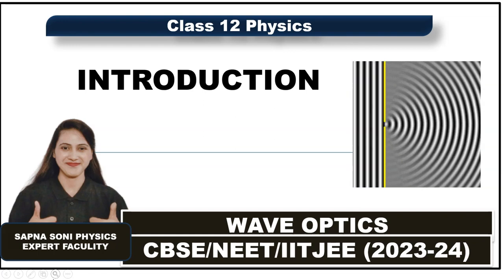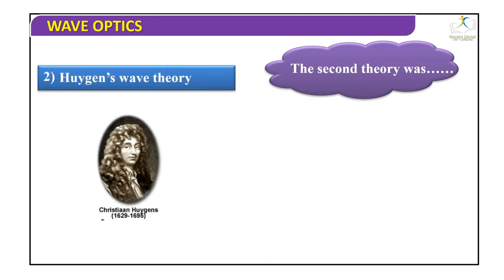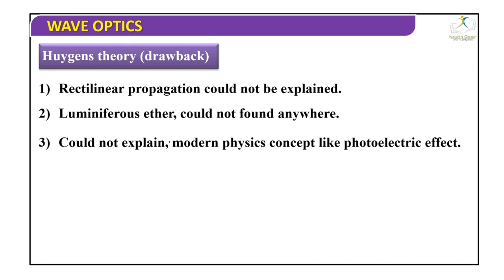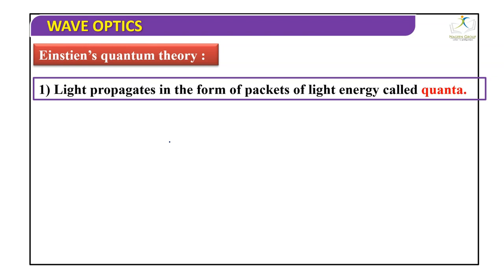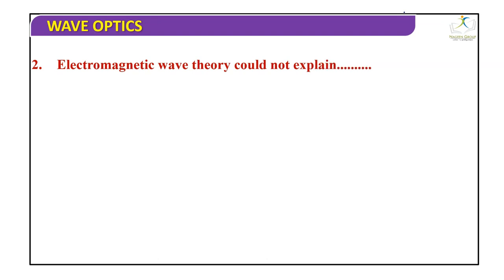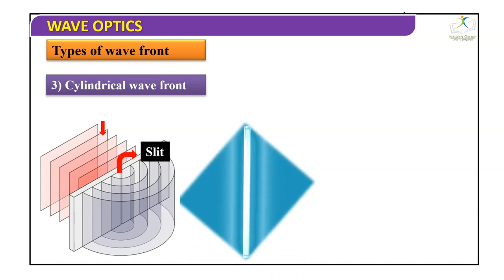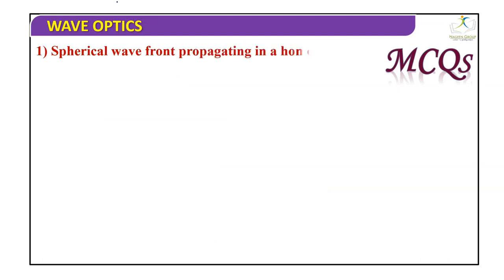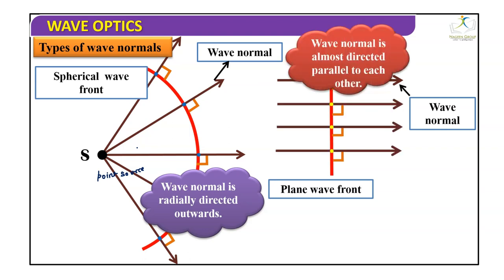Introduction to Waves | Chapter 10 | Class 12 Physics | CBSE 2023-24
Title: Introduction to Waves | Chapter 10 | Class 12 Physics | CBSE 2023-24

Description:

Welcome to an exciting journey into the world of waves! In this video, we'll embark on an exploration of Chapter 10 from Class 12 Physics. Get ready to unravel the mysteries of wave motion, propagation, and their fascinating properties.

Key Highlights:
- Comprehensive introduction to the concept of waves.
- In-depth coverage of wave motion and propagation.
- Exploring the characteristics and types of waves.
- Important theoretical concepts explained for a solid foundation.
- Ideal for CBSE 2023-24 examination preparation.

Whether you're a student seeking a clear understanding or a learner curious about the physics of waves, this video is your gateway to knowledge. Join us on this educational adventure!